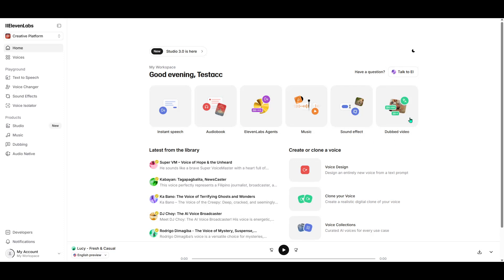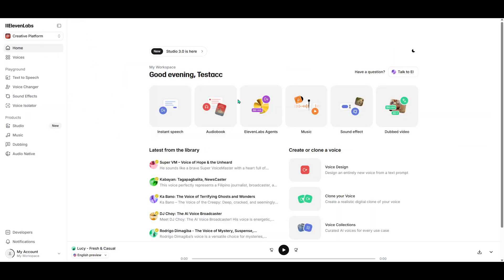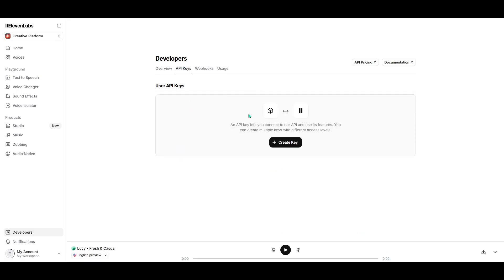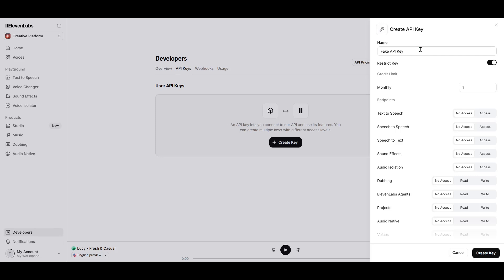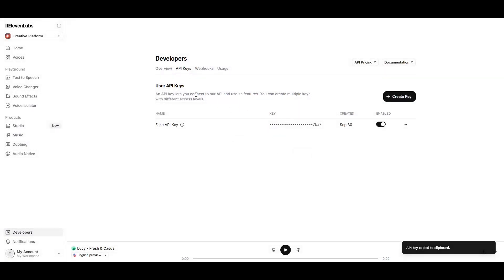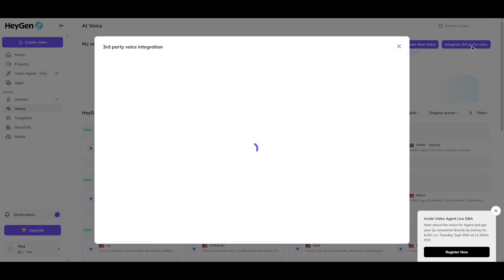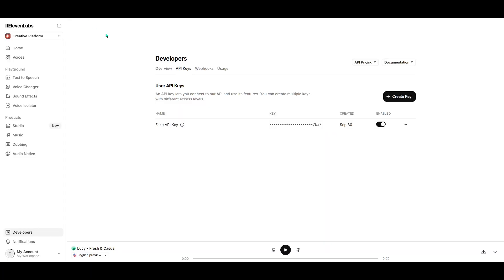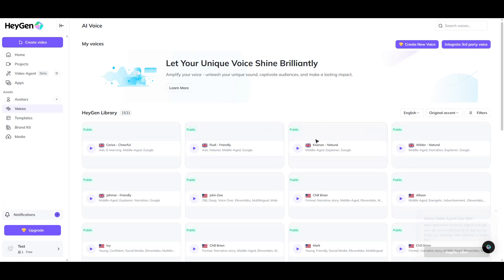How to Connect ElevenLabs to HeyGen (Step-by-Step 2025 Tutorial)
Learn how to connect ElevenLabs to HeyGen—generate a realistic AI voice in ElevenLabs, download the audio, and import it into HeyGen to power talking avatars. Step-by-step: voice setup, audio export, upload to HeyGen, sync/lip-sync settings, captions, and final export. Perfect for YouTube, ads, tutorials, and social content in 2025!

how to connect elevenlabs to heygen step by step 2025, use elevenlabs voice in heygen, import tts audio to heygen, heygen talking avatar with elevenlabs voice, elevenlabs to heygen workflow tutorial, download elevenlabs audio and upload to heygen, ai video generator tutorial 2025, create ai avatars with elevenlabs narration, lip sync settings in heygen, elevenlabs text to speech for heygen videos, beginner guide connect elevenlabs and heygen, make youtube videos with heygen + elevenlabs